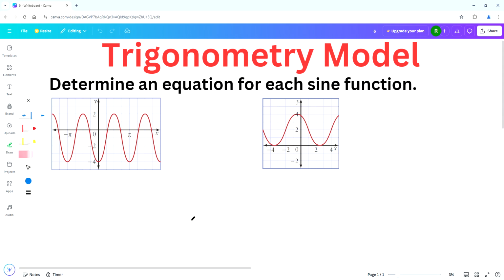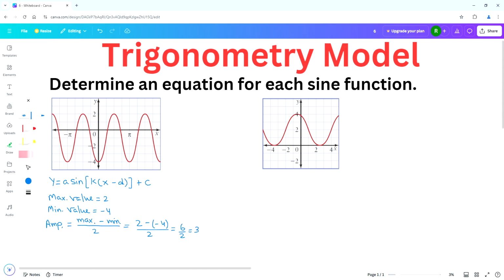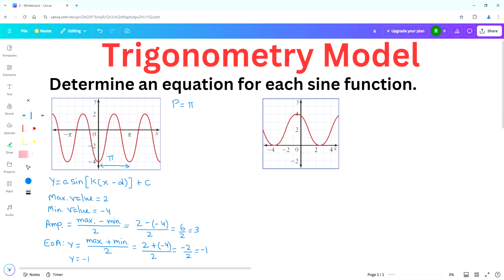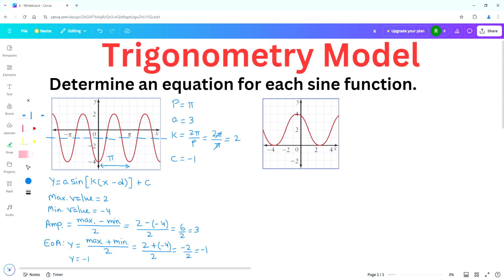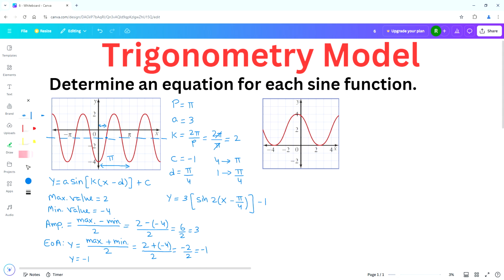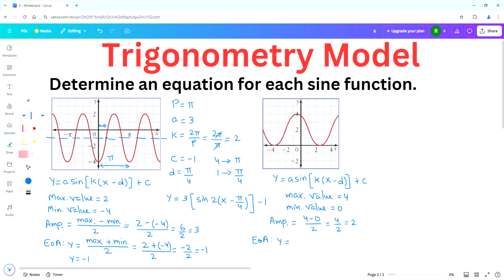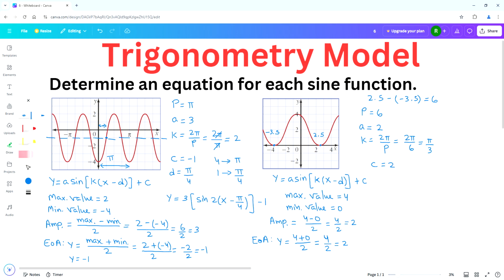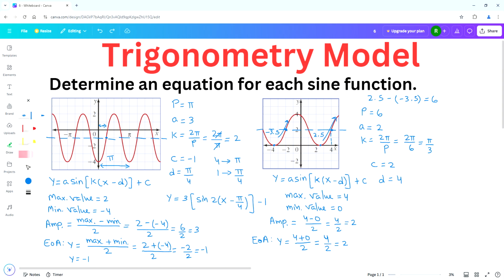Writing SINE Function Equations For Given Graphs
In this video, I share with you steps for using concepts of transformed sine function to determine an equation for each sine function given in the form of graph.